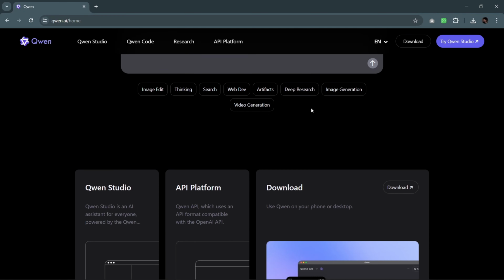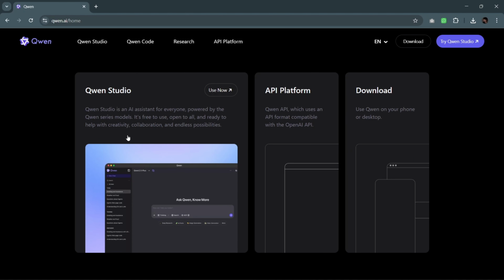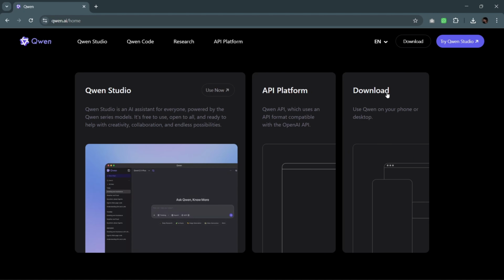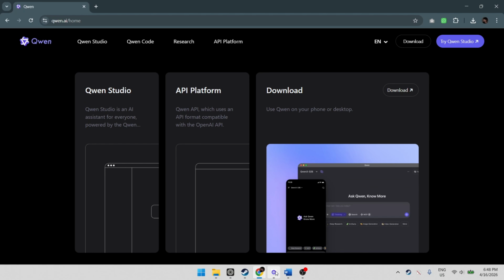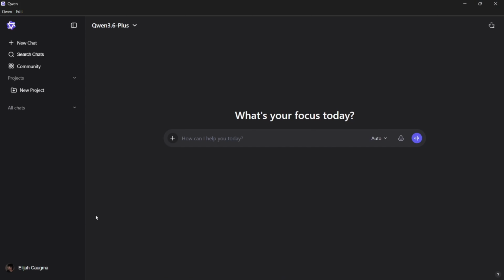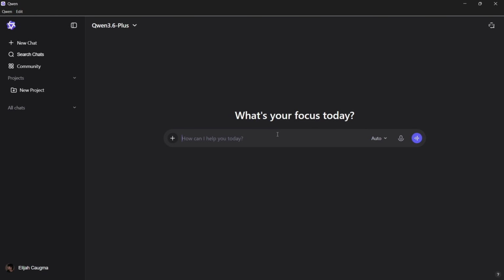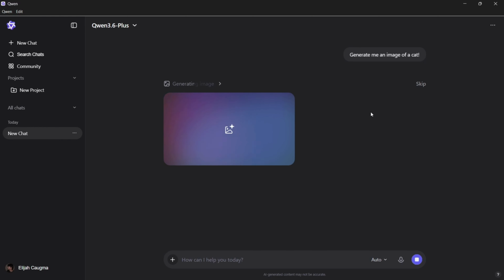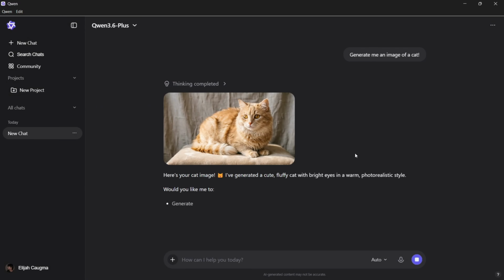How to Get Started Using Qwen AI | Full Beginner Tutorial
Want to learn how to get started using Qwen AI step by step? In this beginner-friendly tutorial for 2026, you’ll discover exactly how to use Qwen AI from scratch—even if you’ve never used AI tools before.

This step by step tutorial walks you through everything you need to know to start using Qwen AI بسهولة and confidently. Whether you're a student, creator, or entrepreneur, this guide will help you unlock the full power of AI tools.

In this video, you’ll learn:

How to sign up and access Qwen AI
How to use Qwen AI step by step for beginners
Key features and tools inside Qwen AI
Tips to get better results using AI models

This is the perfect step by step beginner tutorial if you're looking for a simple and clear way to start using AI in 2026. Qwen AI is quickly becoming one of the best AI tools available, and this guide will help you stay ahead.